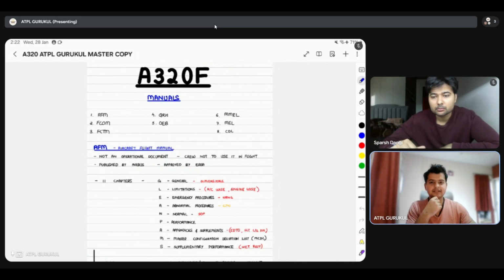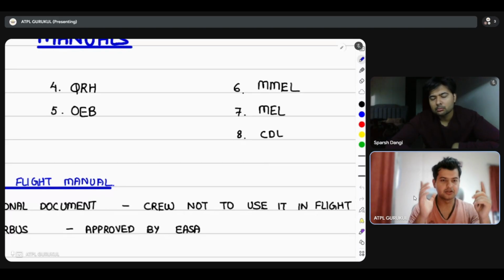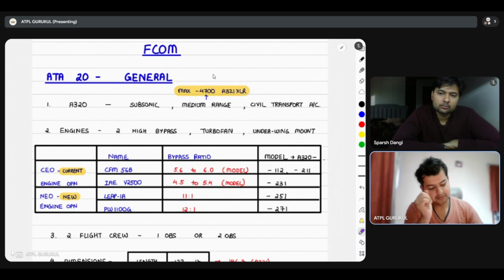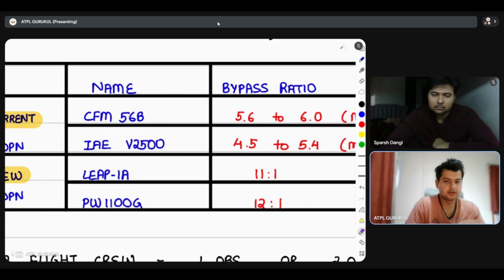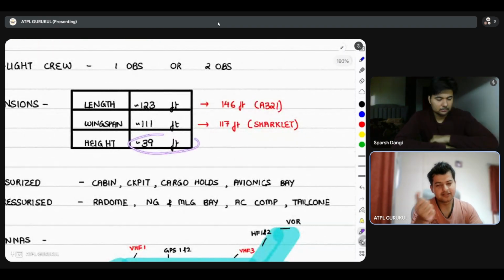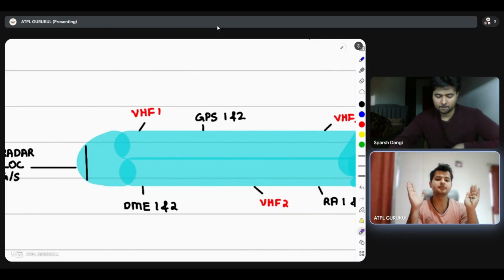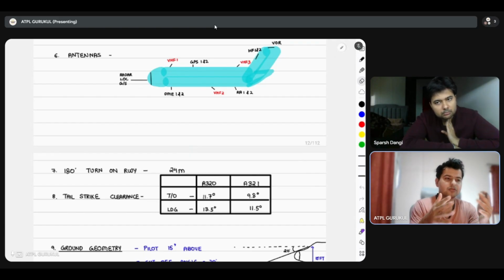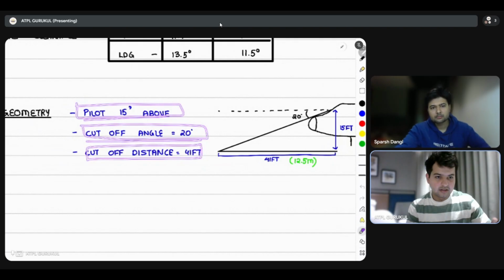A320 - ATA 20 - GENERAL